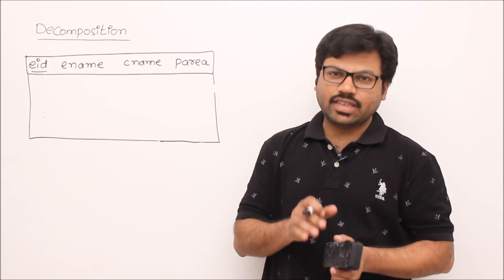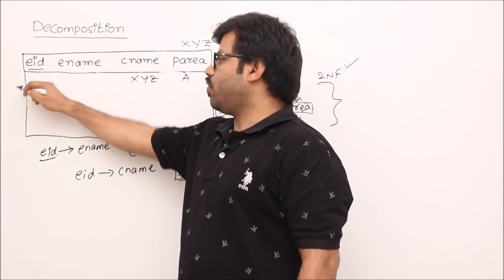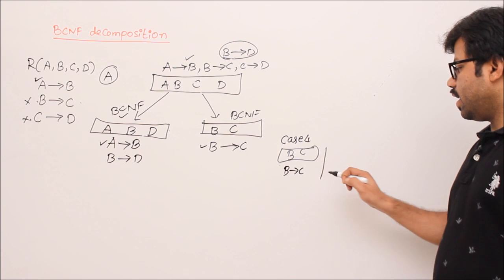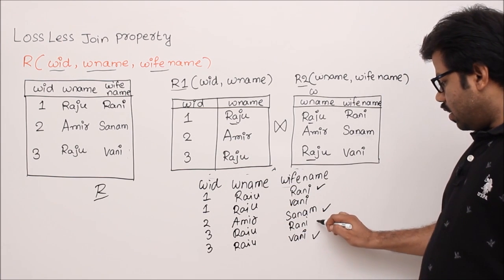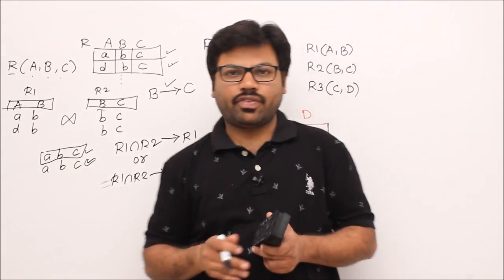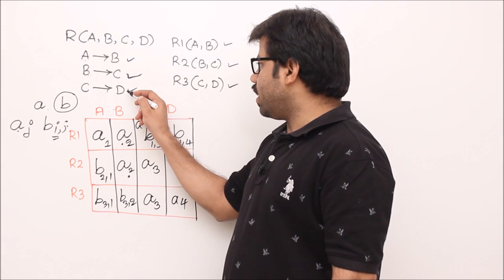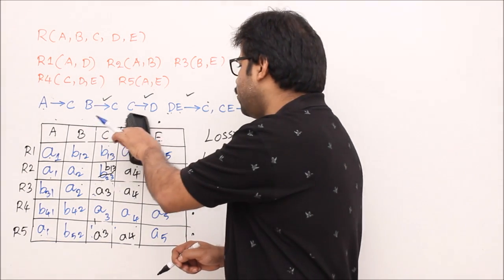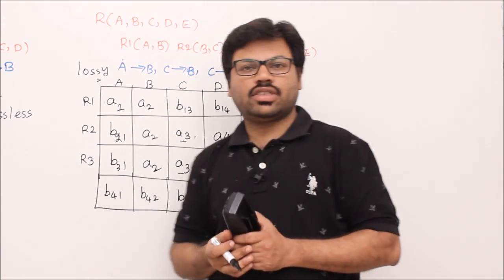Normalization-Decomposition,Loss Less Join Property